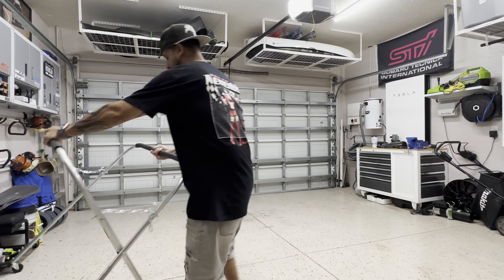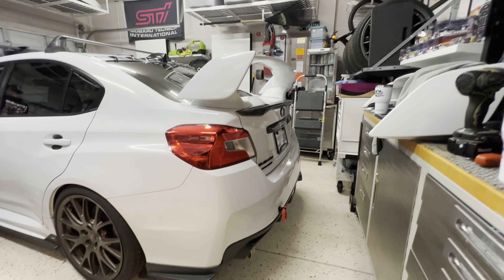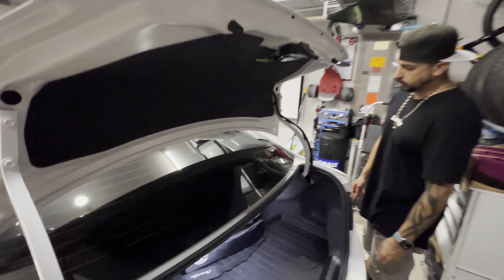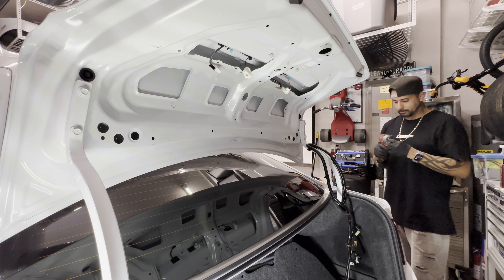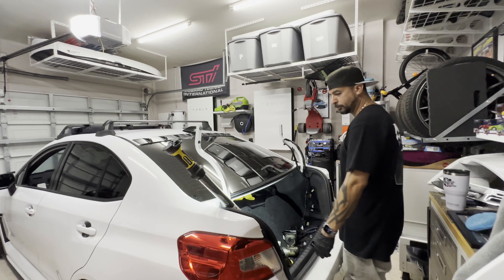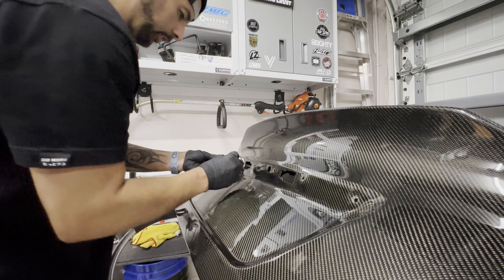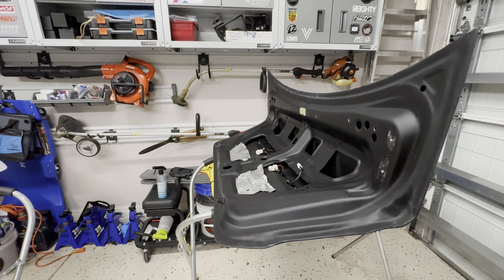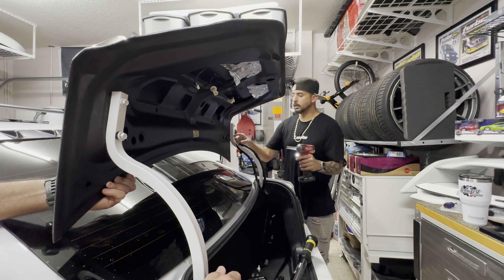Installing C-Style CARBON FIBER TRUNK LID !!!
We install a Seibon C-Style carbon fiber  trunk lid on Ruben's 2020 STI series white!!  Also known as a "Duck bill" trunk.   Super easy install and makes a huge difference in the look of your wrx/sti.